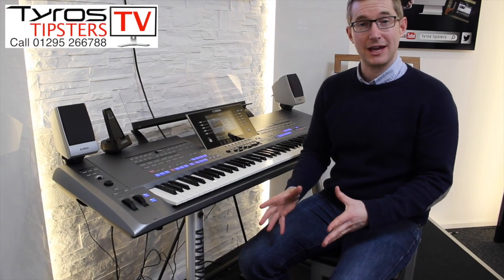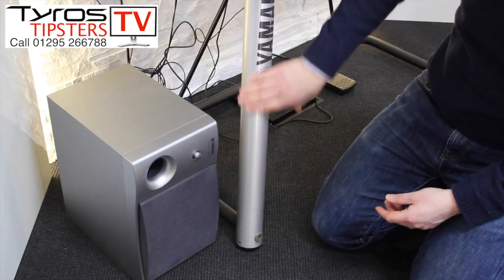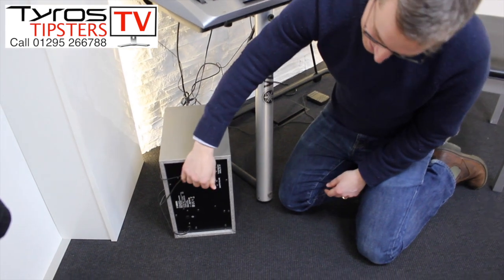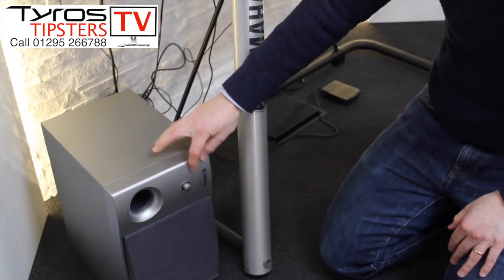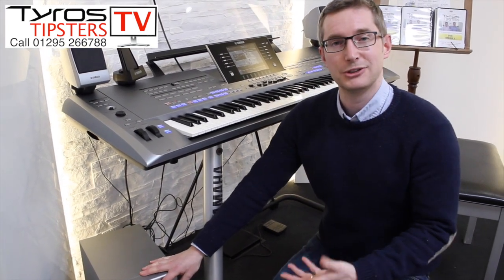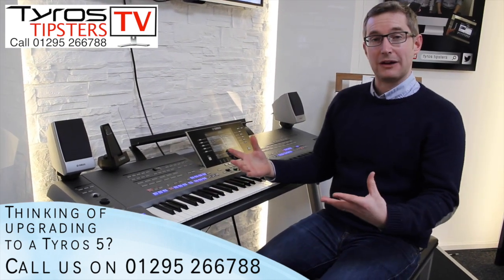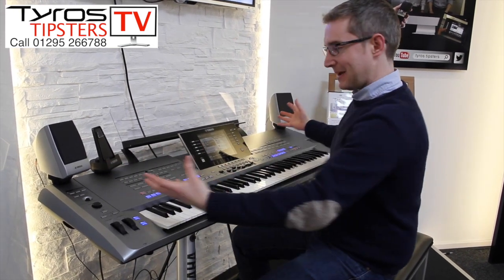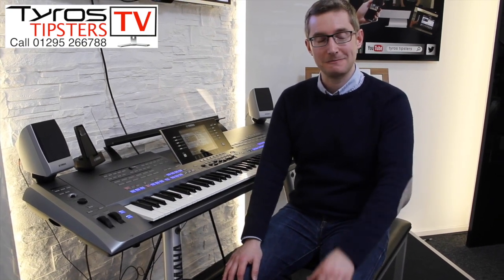A few tips on setting up your speakers on Yamaha Tyros 5